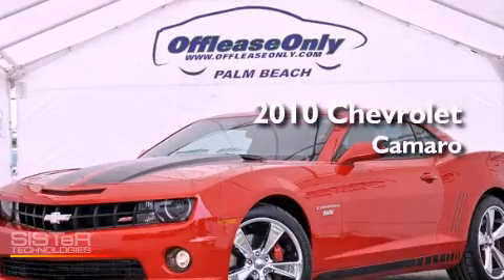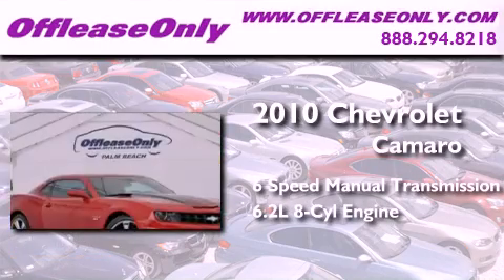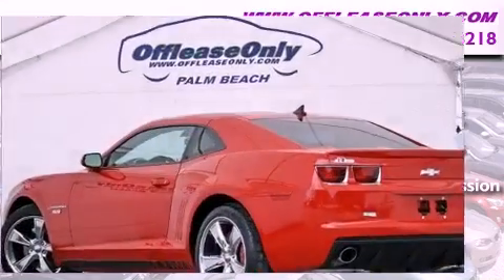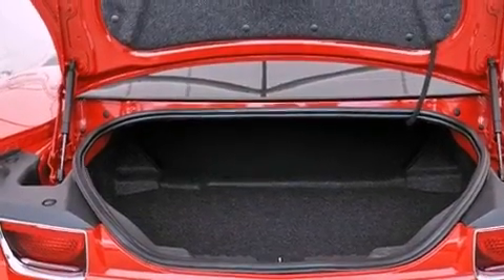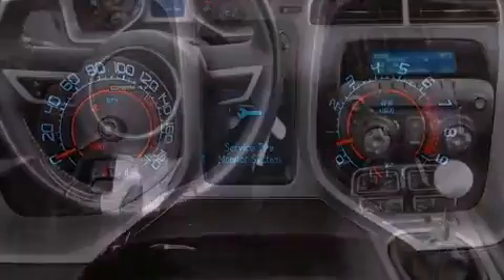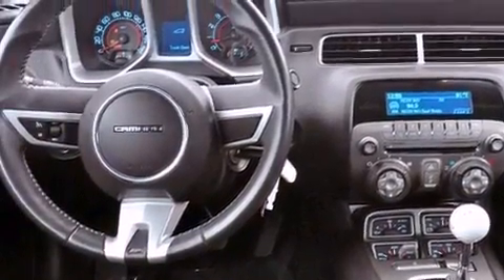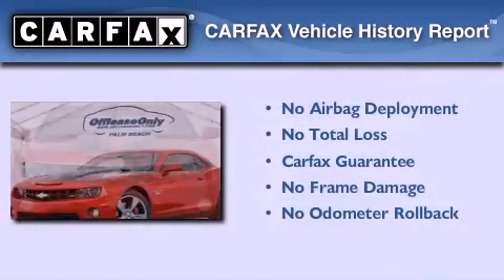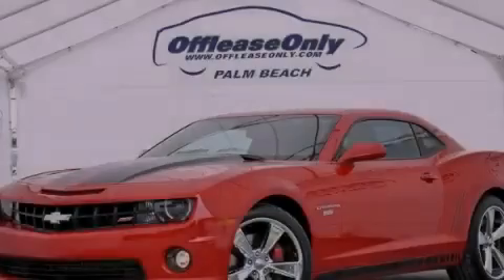Preowned 2010 Chevrolet Camaro Miami FL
Year : 2010
 Make : Chevrolet
 Model : Camaro
 Engine : Gas V8 6.2L/378
 Trans . : Manual
 Exterior : Red Jewel Tintcoat
 Miles : 14,866
 Interior : Black
 Stock : F42931

 Preowned 2010 Chevrolet Camaro Lake Worth FL